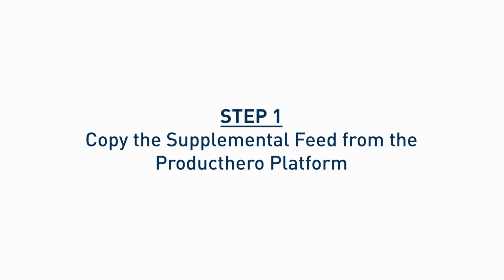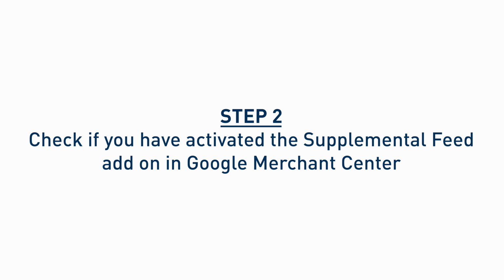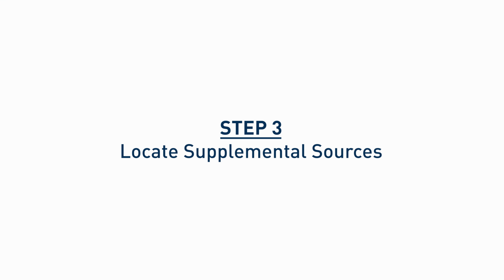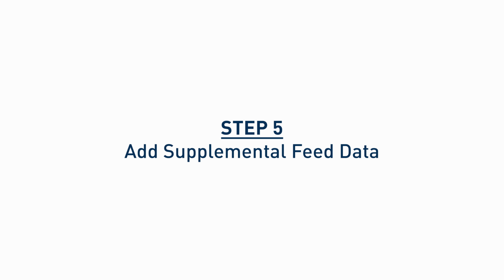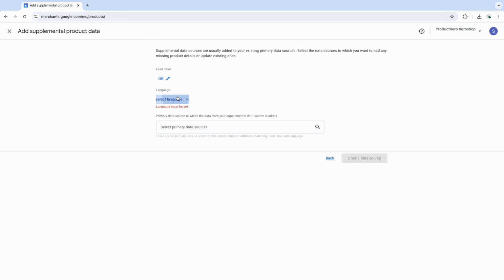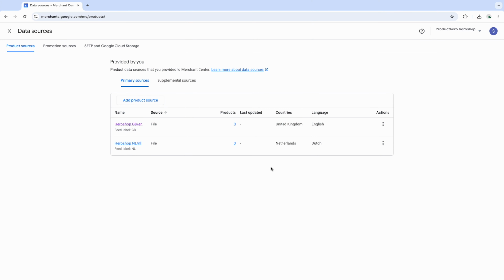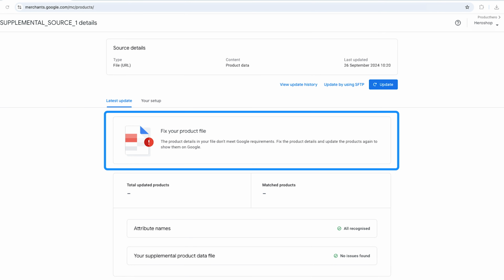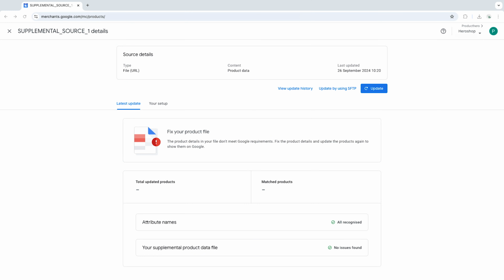How to add a Supplemental Source to Google Merchant Center Next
In this video, Judith guides you to add a supplemental source to your Google Merchant Center. She’ll cover how to efficiently enhance your product data by setting up and integrating new feeds. Whether you’re optimizing existing product listings or want to integrate Producthero's tools, this step-by-step walkthrough ensures everything is straightforward. By the end, you’ll have a clearer understanding of how to add supplemental sources!

Start using Producthero and gain a competitive advantage with our Supertools!